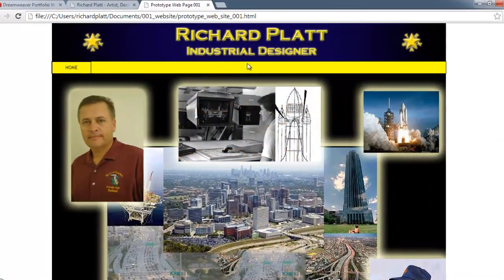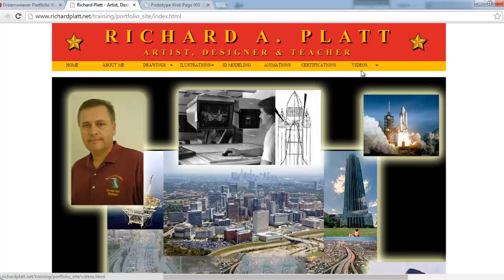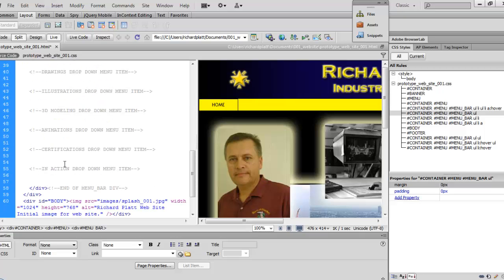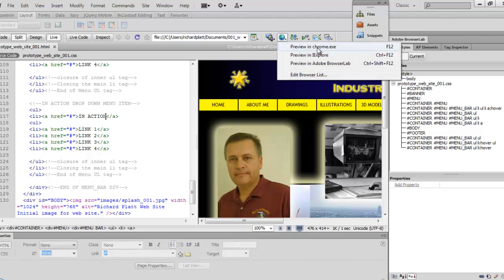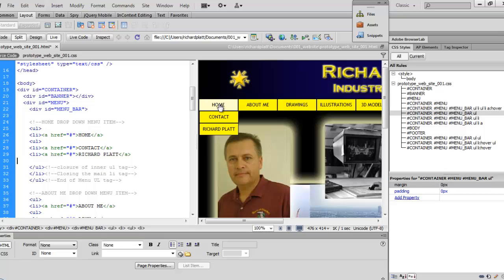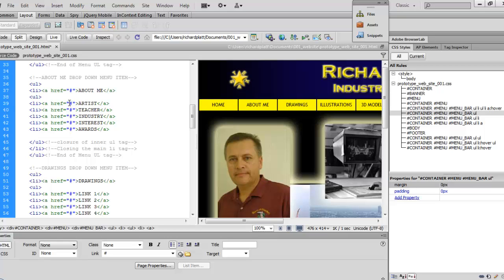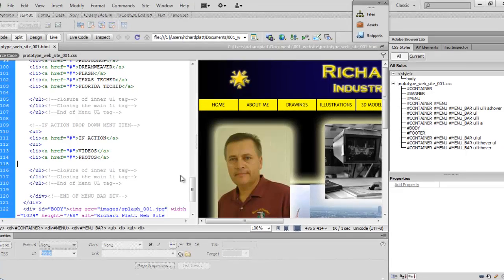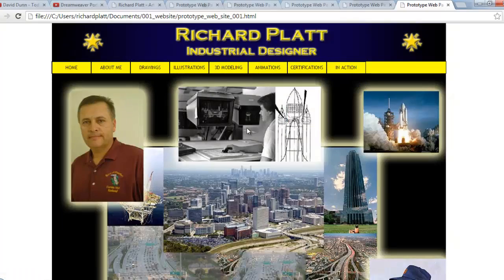Dreamweaver - 14 - Modifying the Menu System and Adding Sub items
In this video tutorial it starts out with a review of the HOME menu pull down we created and then we review a previously created web site that shows what we are targeting our development around.

In the next section, we add the comments for each section of the web site.  This is to segregate the code so we will know where to copy each section of code into.  Additionally we work ahead to not make the video so effective and better use of time.

Next we create the About Me pull down menu item.  This is just a copy of the first section and then renaming the code to fit our architectural design.

Next, we modify menu sub items.  Some we delete and others we reorganize, reorder and add new sub items.